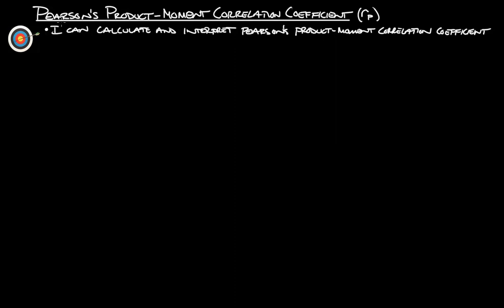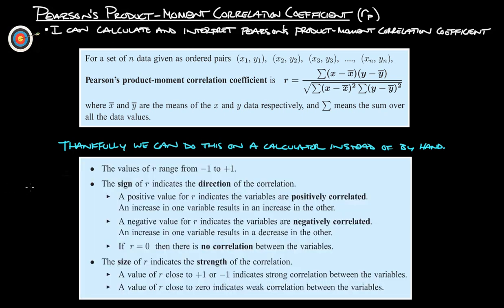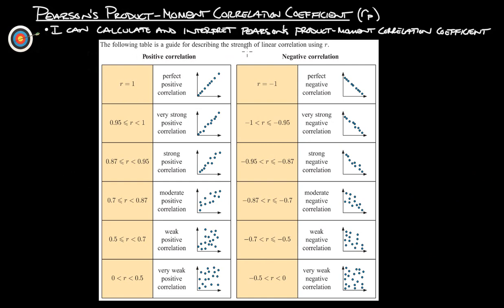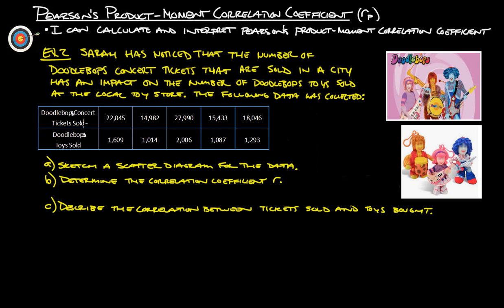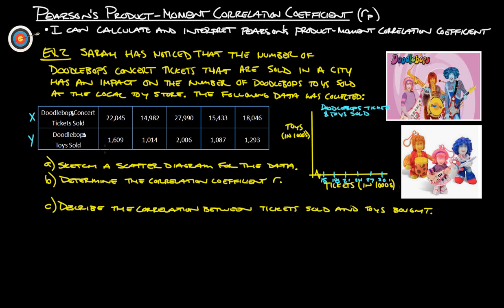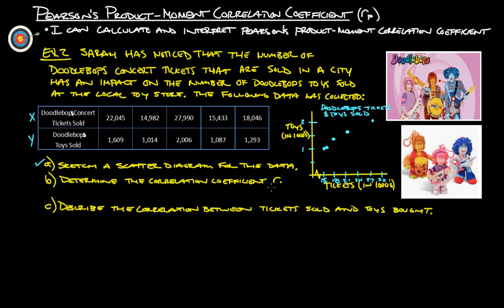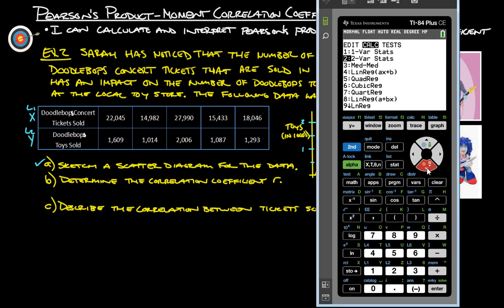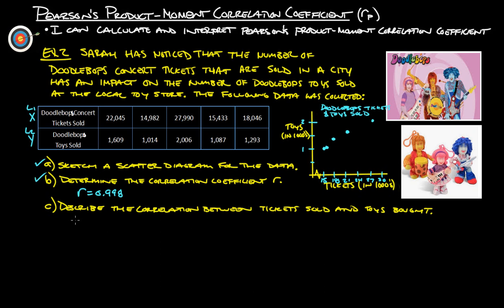5B Pearson's Product Moment Correlation Coefficient (old)